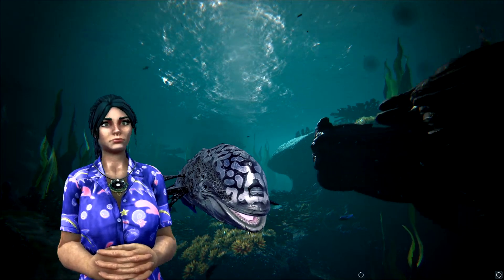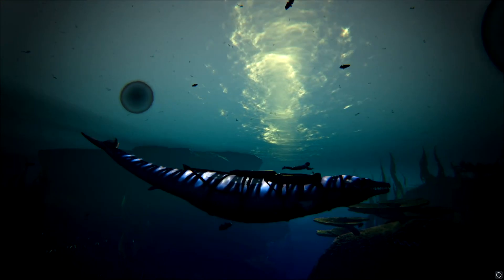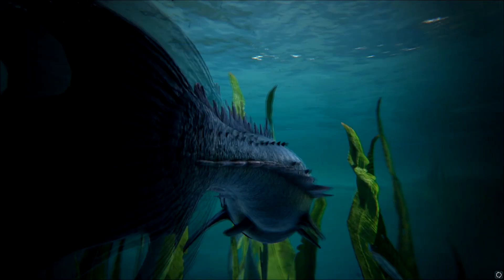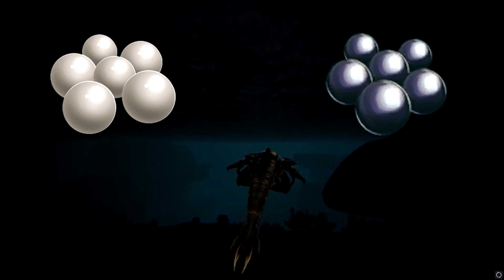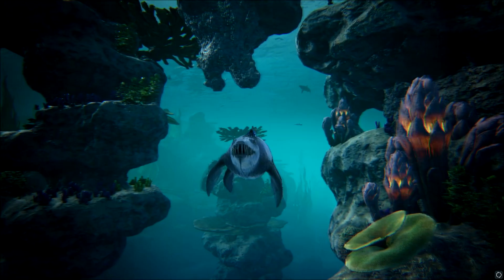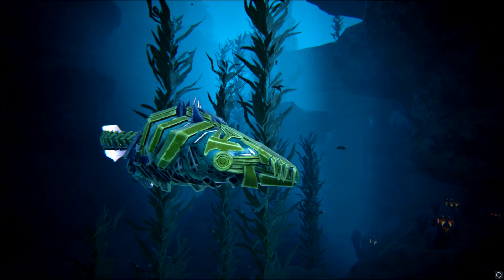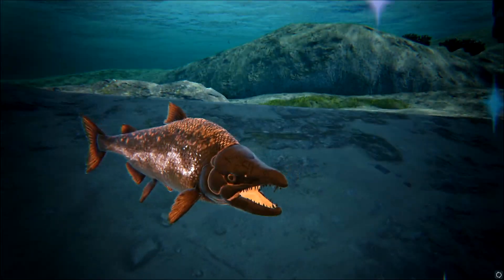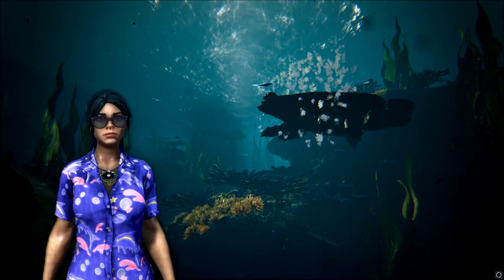Mini's Mod Marvels: Krakens Better Dinos: Aquatic edition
0:00 Introduction
00:36 Anglerfish
01:00 Astrocetus
01:37 Basilosaurus
01:56 Cnidaria
02:45 Coelcanth
03:03 Dunkleosteus
03:45 Electrophorus
04:09 Eurypterid
04:37 Lampreys and Leeches
05:55 Liopleurodon
06:57 Manta
07:25 Megalodon
07:39 Mosasaur
08:12 Piranha
08:59 Plesiosaur
09:14 Sabertooth Salmon
09:57 Tusoteuthis
10:21 Conclusion

Song “Adventures” by Himitsu